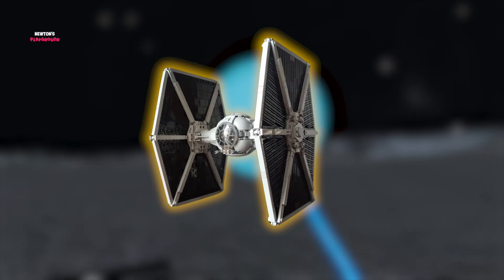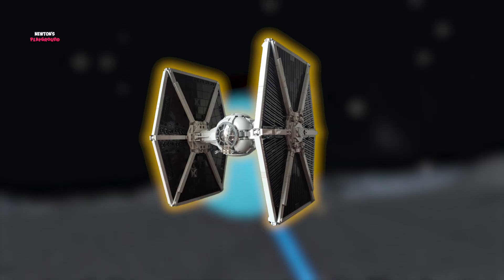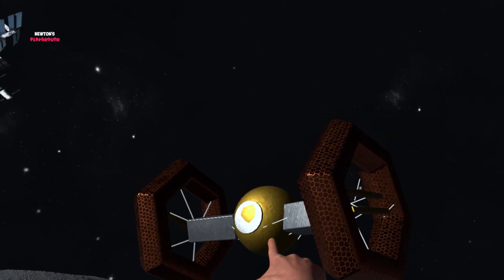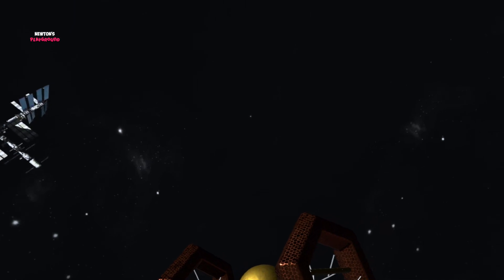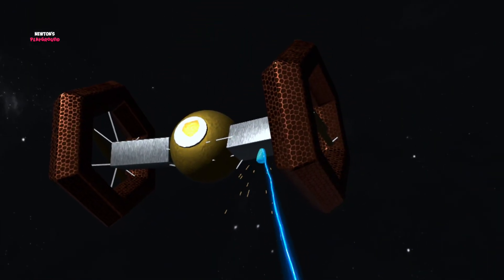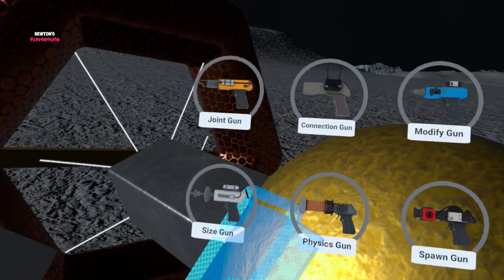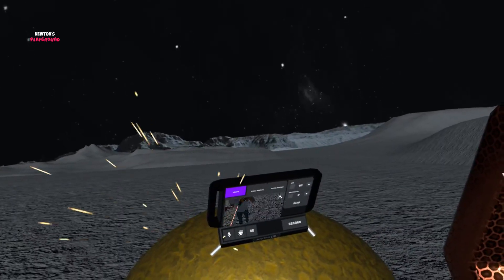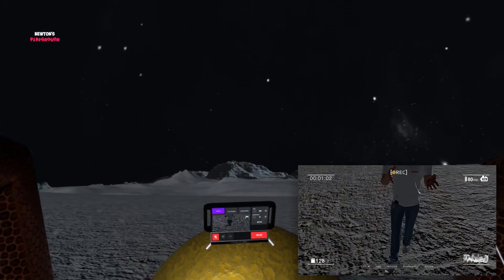I MADE A TIE FIGHTER THAT ACTUALLY FLIES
🚀 WELCOME TO NEWTON’S PLAYGROUND!
Today we’re building something INSANELY COOL… a FULLY FUNCTIONAL TIE FIGHTER! 🔥⚙️
Yes— a real flying TIE Fighter made from shapes, joints, thrusters, and pure creativity!

In this video, I take you step-by-step through the entire build:

. Creating the body

. Designing the wings

. Attaching thrusters

. Adding a camera setup

. Connecting the remote

And… LAUNCHING THE TIE FIGHTER INTO THE SKY! 😳🚀

This build looks CRAZY close to the real one— and the flight feels even better!
If you love physics builds, flying machines, or Star Wars-style creations… this one’s for you. ⚔️🌌

💡 TRY THIS BUILD YOURSELF!
You can create your own insane machines— drones, vehicles, weapons, or anything you imagine.
Just build → record → upload → tag NewtonsPlayground so I can watch your creations!

📌 Comment what I should build next— maybe a tank? jet? robot army? YOU DECIDE!